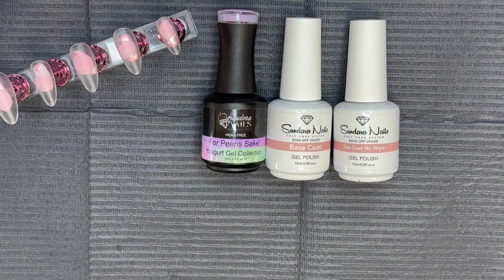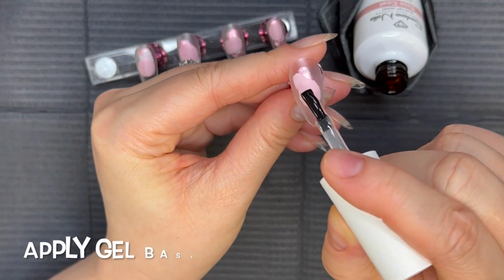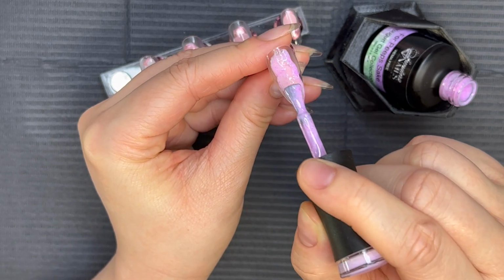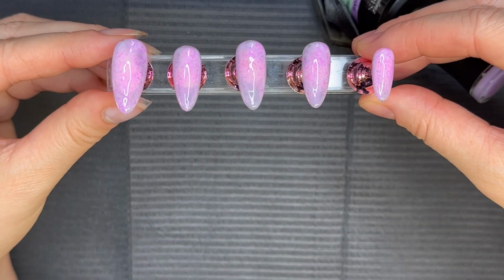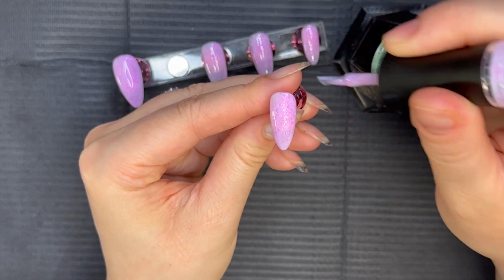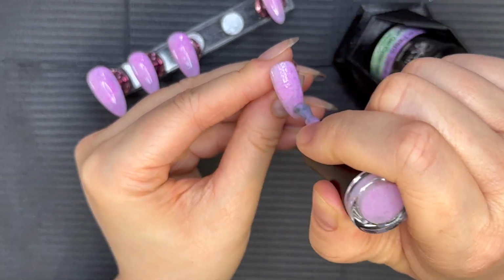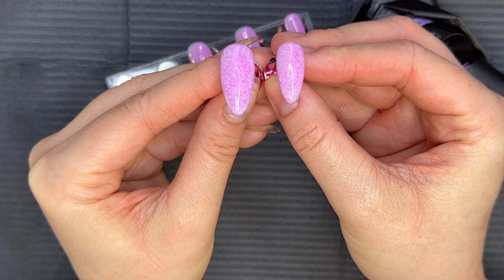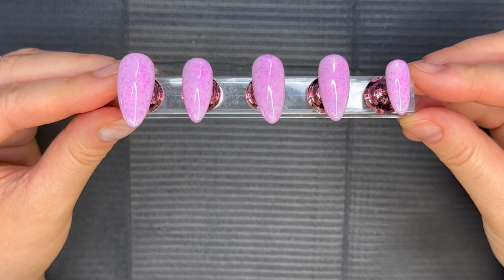Sundara Nails || New Yougurt Gel Polish || Spring Gel Manicure || Nails At Home || Demo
Let's play with one of the fun gel polishes from Sundara Nails New Yougurt Collection

The Yougurt Collection will be available Saturday 3/18 at 10am cst.
💰Save On your Sundara Nail Orders with code Mallory10

Items Used:
✨Gel Polish
Color- For Peep Sake

Press On Nail Items:

✨Press On Nail Stand Starter Set

Press On Nail Putty

✨Press On Nail Glue / Adhesive Sheets - Use to place press on nails to your natural nails

✨Black Dental Bib / Desk Waterproof Napkin